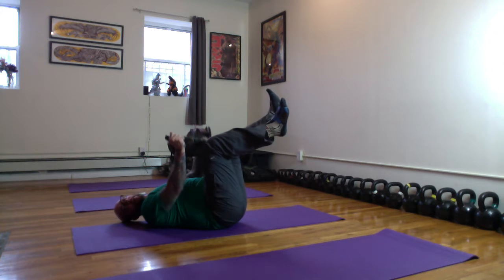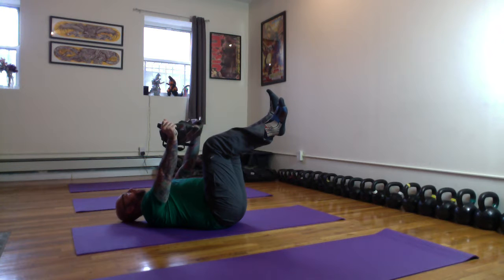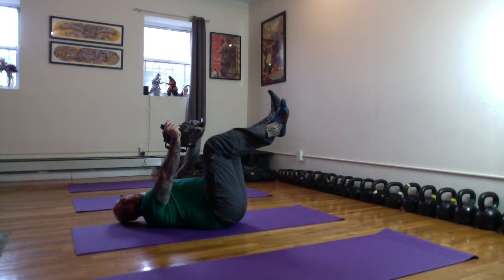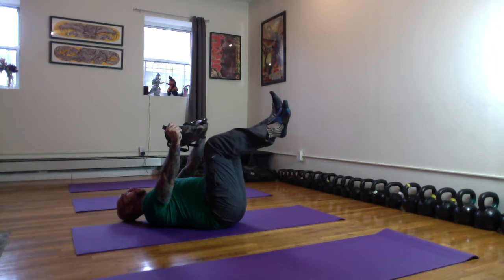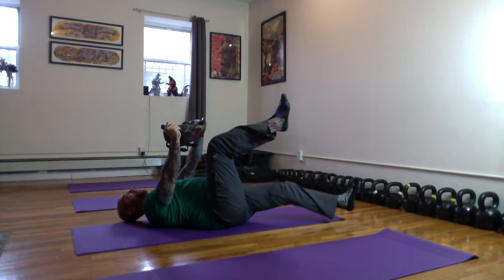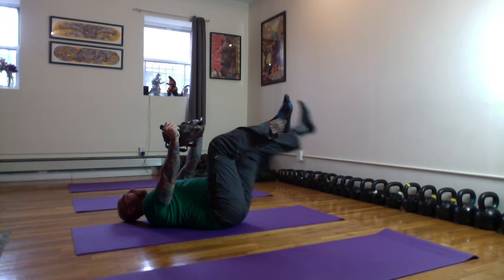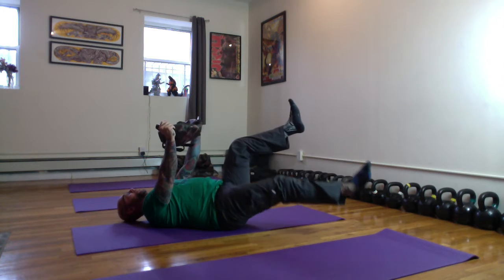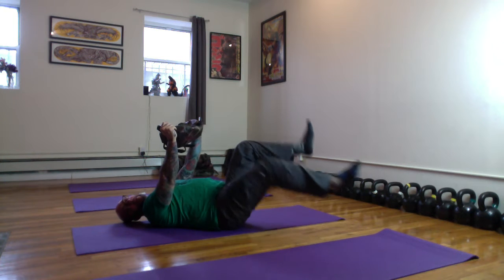Coach Fury - Get More From Your Dead Bug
Here's something we're doing in classes at Fury Industries.

Do Dead Bugs go straight into your lower back? Or do you not feel them at all?

Here's a simple DVRT Ultimate Sandbag Training version that will get Dead Bugs out of your back and where they belong. Give this a try!